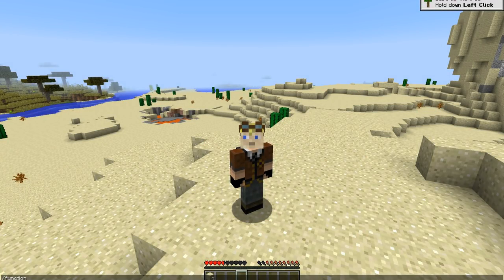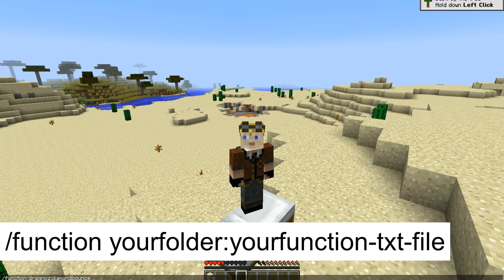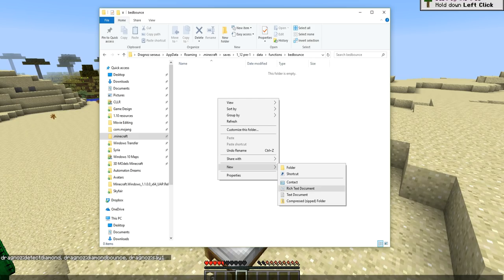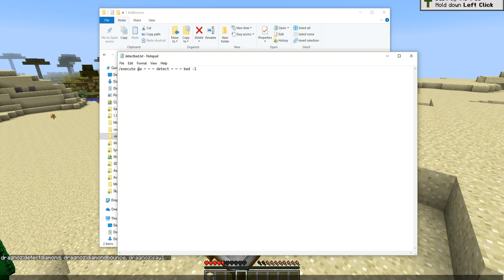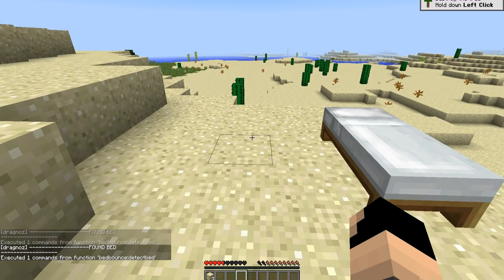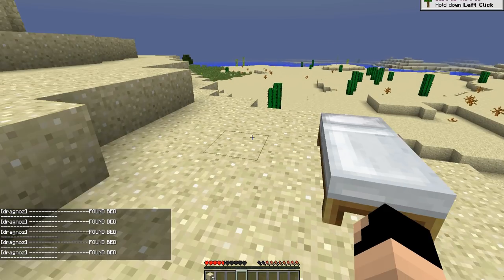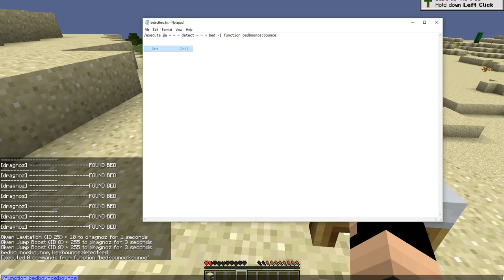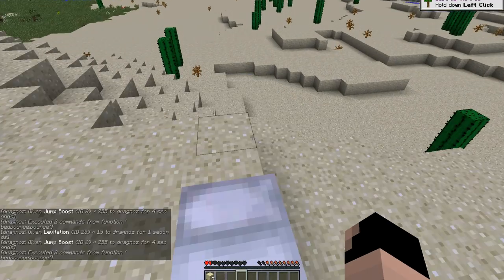How to use the Function Command - Lets make a bouncy bed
Today we look at the new function command!

Commands:
/reload
/gamerule gameLoopFunction
/function YourFolder:YourFunction-txt